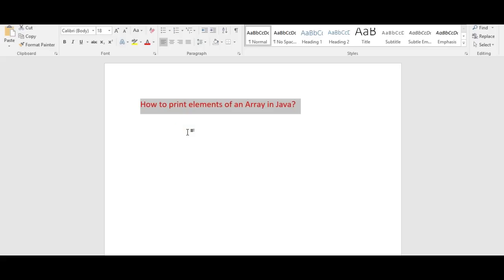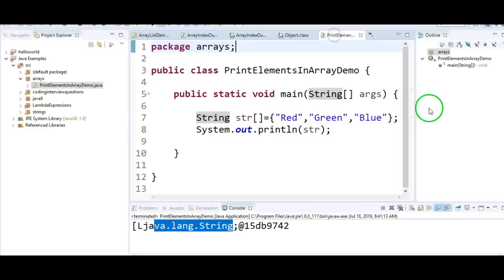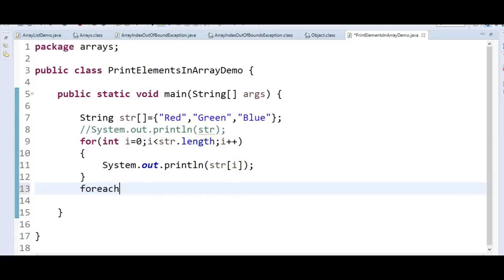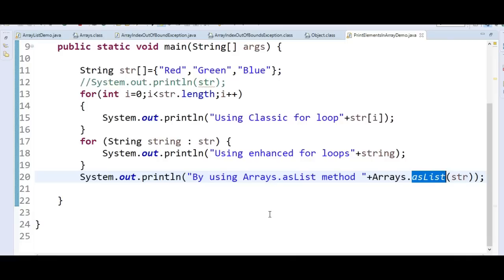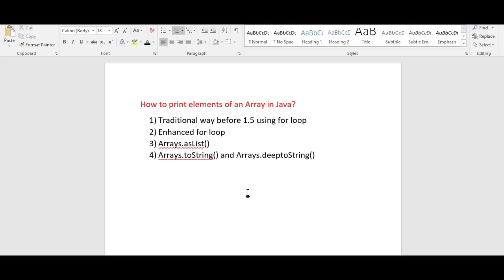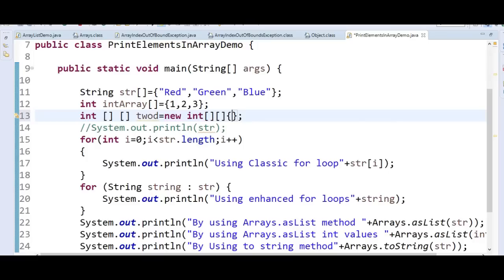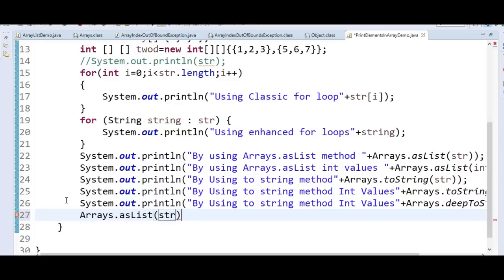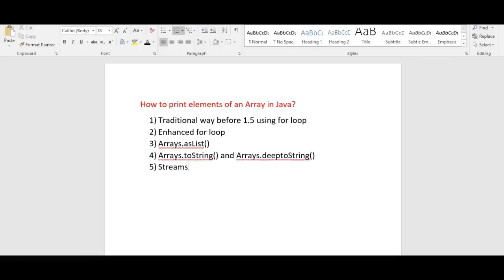5 Different ways to print elements in an Array in Java